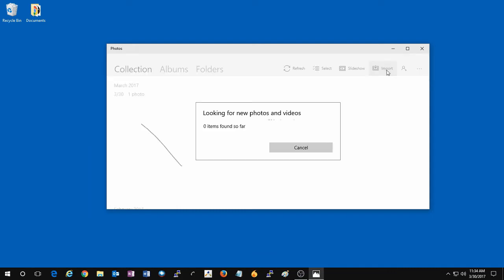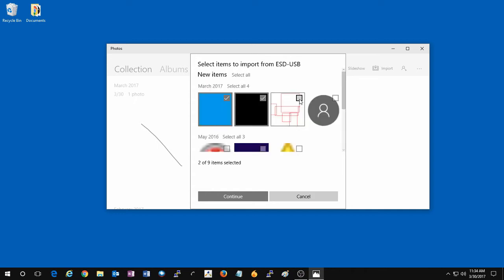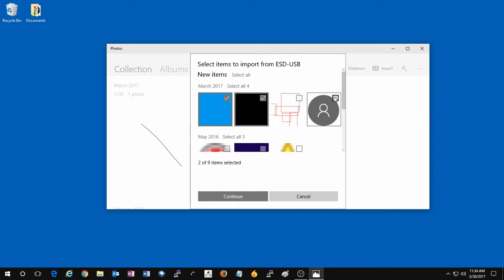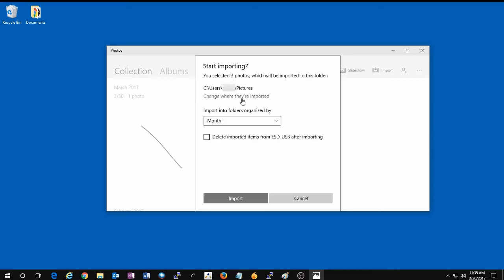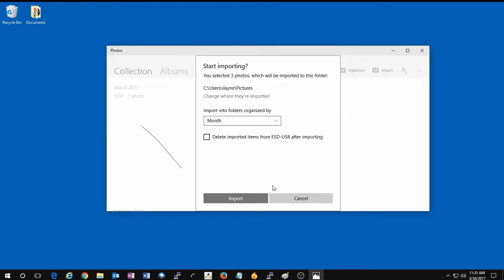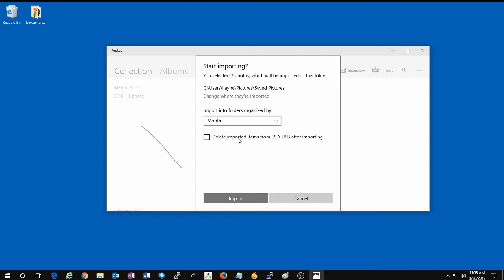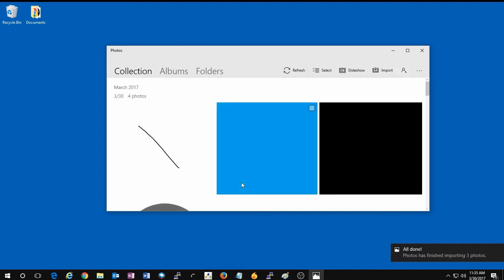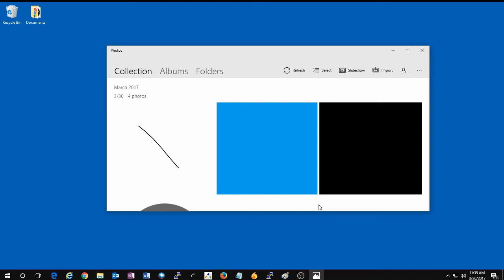How to Import Photos with the Photos App from a USB Drive or SD Card in Windows 10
Micro Center Tech Support shows you how to import photos with the Photos app from a USB drive or SD card in Windows 10